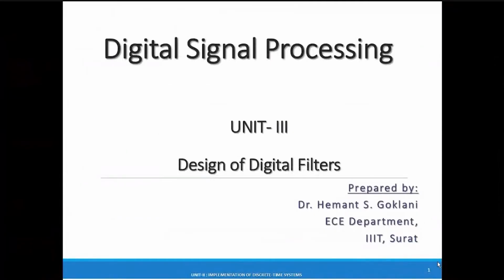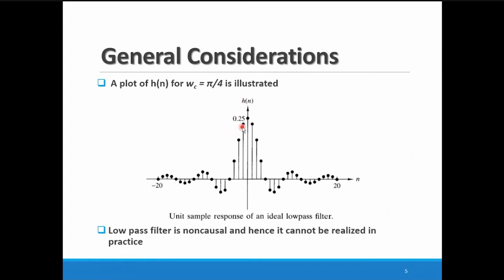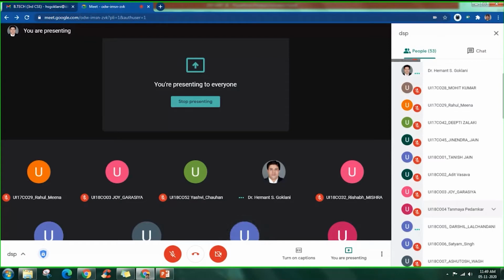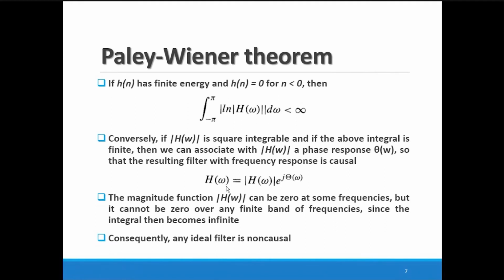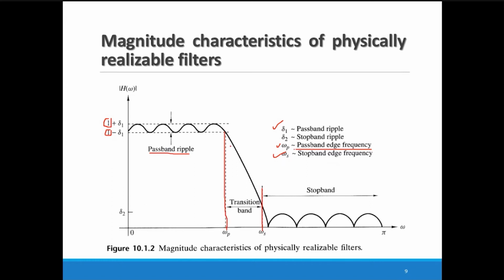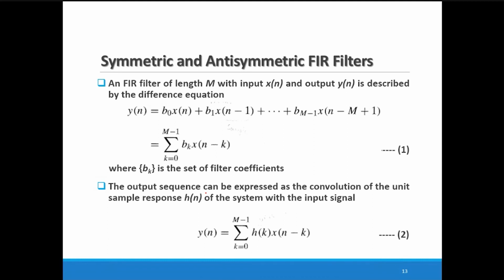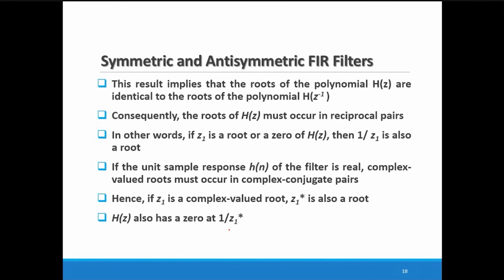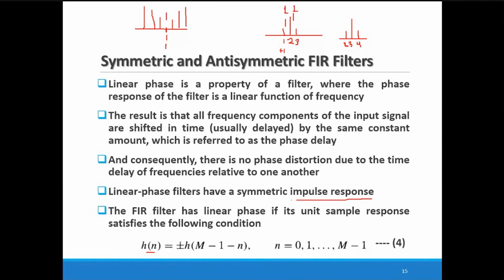2020 11 05 Lec 20